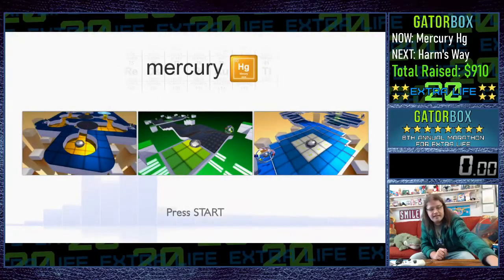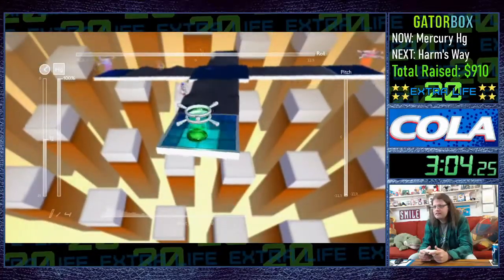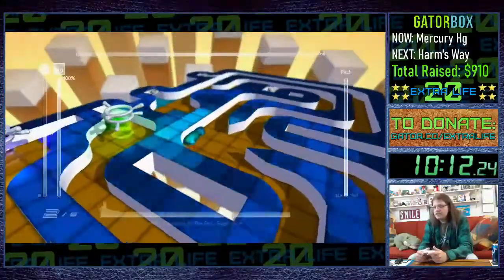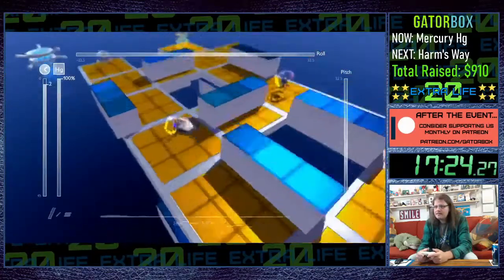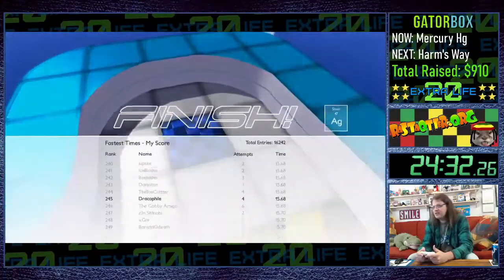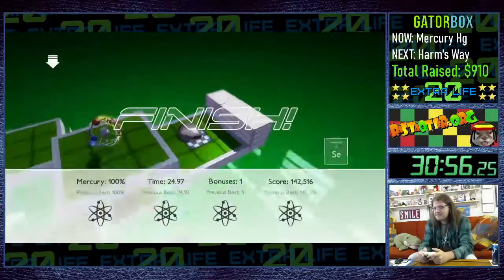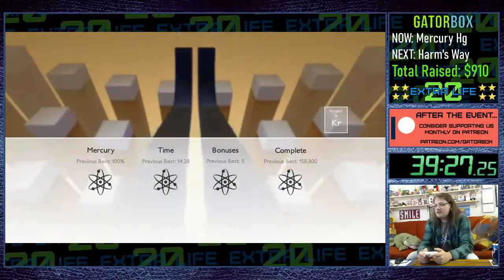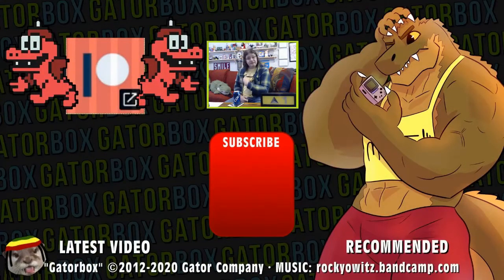Mercury Hg (Any%, No DLC) | Extra Life 2020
Mercury is a small series of games created by Archer MacLean in 2005. The first game was a launch title for the Sony PSP, and the game later saw a new release on the PS2. Mercury Hg is the third, and currently final as of 2020, game in the series released digitally via Xbox Live Arcade and PlayStation Network. The game is like Marble Madness except with liquid physics instead of a ball.

In this speedrun Draco completes the base game without the DLC stages (of which there are two groups). Many of the levels have interesting workarounds and strategies for quick finishes and Draco shows off several of them throughout the run. Most don't seem developer-intended. This is a very relaxing game with a great soundtrack by Sugar Jesus, so vibe out and watch the goop from the lava lamp slither around, man.

(Also yes we know this game is literally titled "Mercury Mercury" since Hg is the chemical symbol for that element. Ironically, given that this game's levels are organized like the periodic table, Mercury itself isn't a level shown in this run... it's in the DLC!)